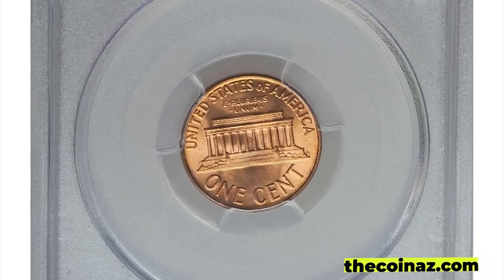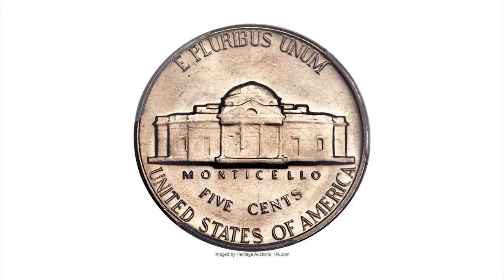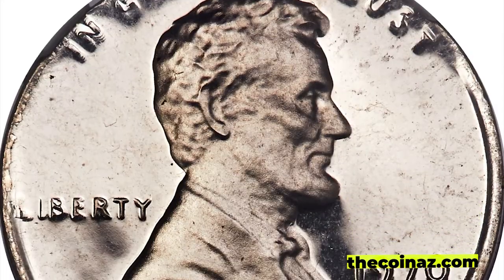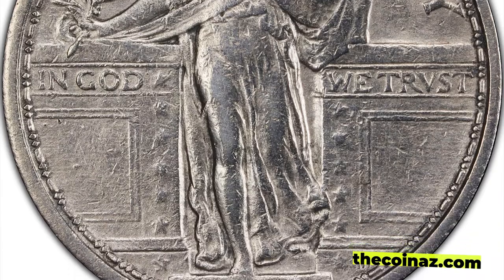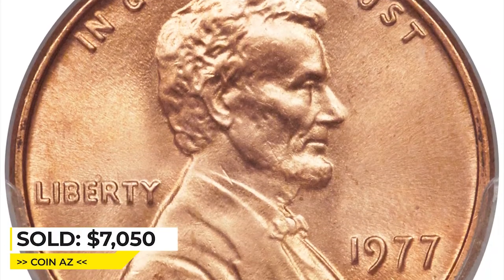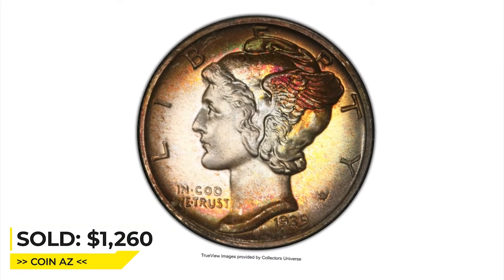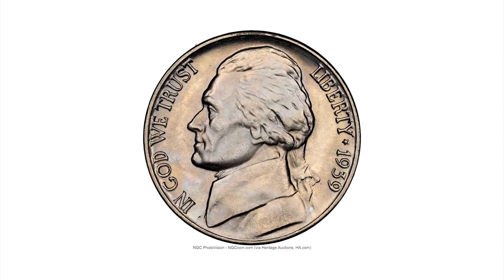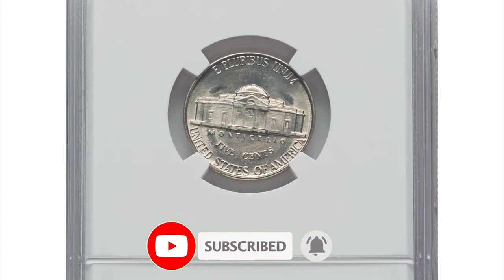Unlocking the Value Old Coins!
In this video, we're going to be discussing the unbelievable prices that can be found on US coins. By understanding the value of US coins, you'll be able to unlock the value of coins that you may have lying around the house!